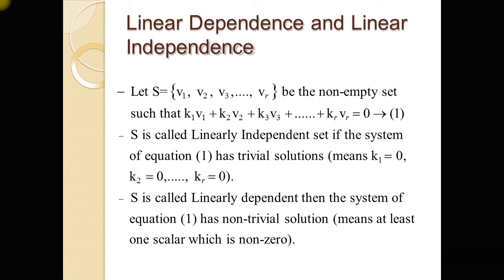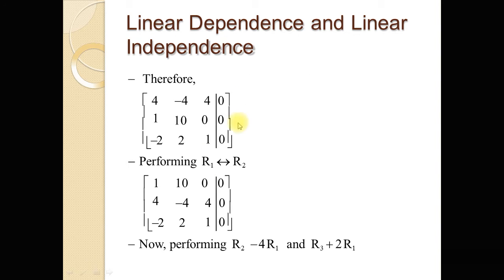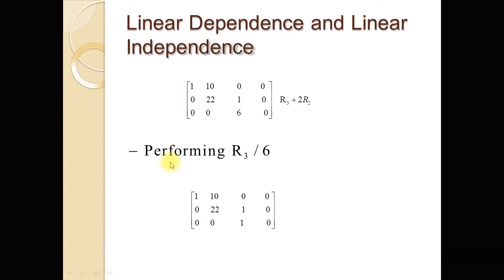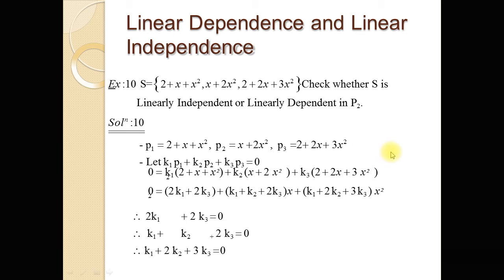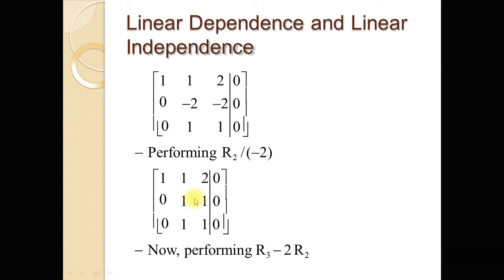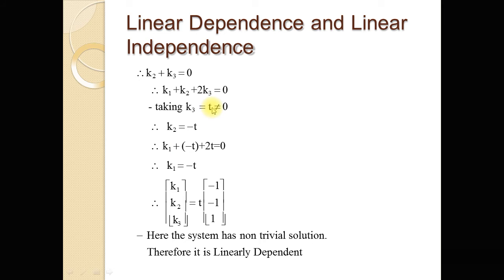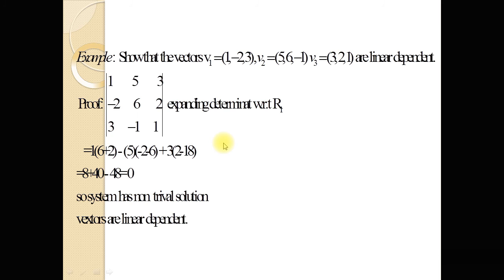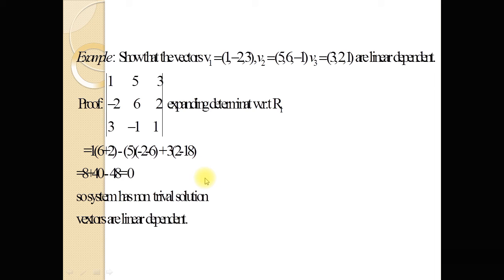Week15 video lecture2 Applied Linear Algebra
Linear Dependence and Linear  Independence (Problems)